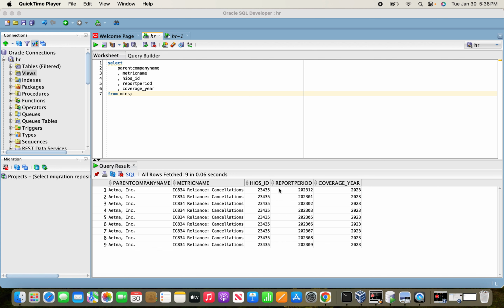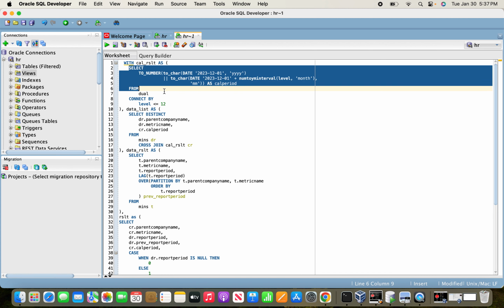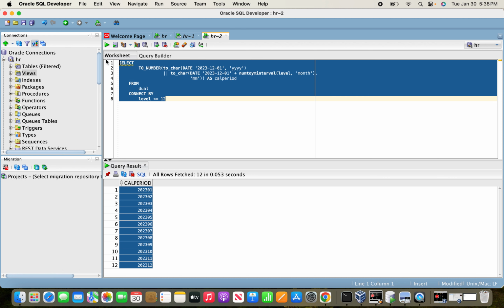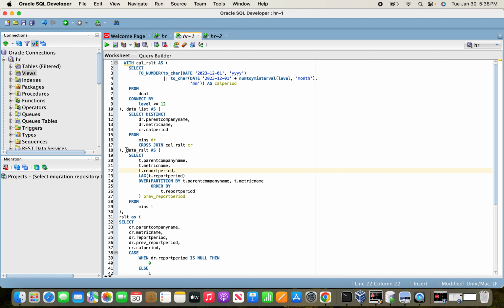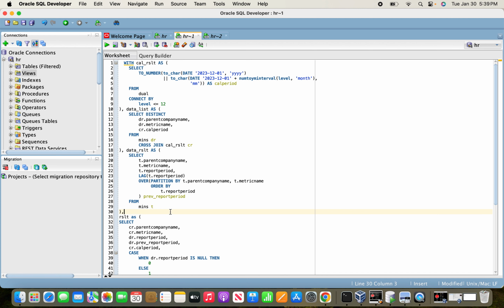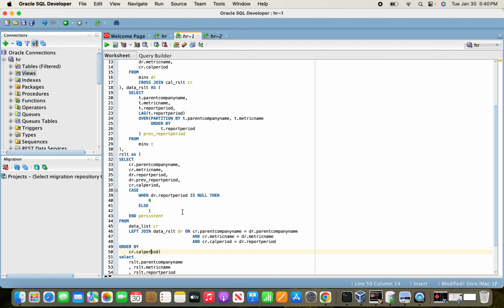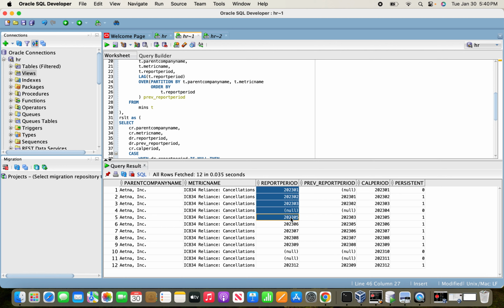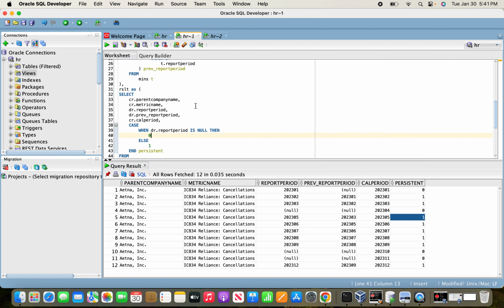SQL to get persistent data using a real time scenario.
as part of my recent assignment I got this useful query to share with you all. hope this is helpful to you guys.